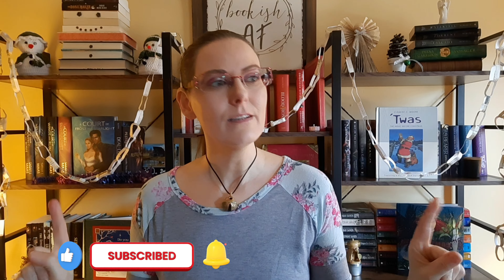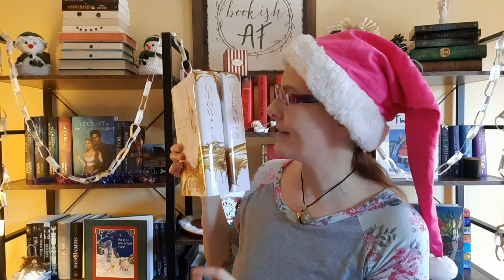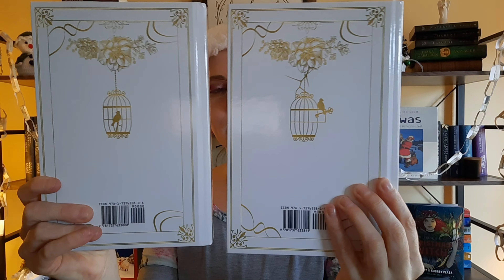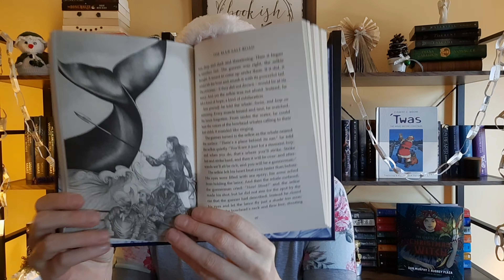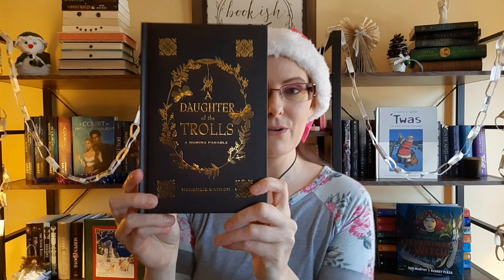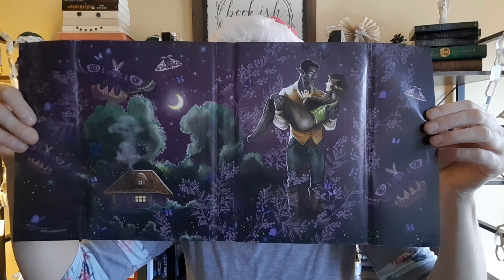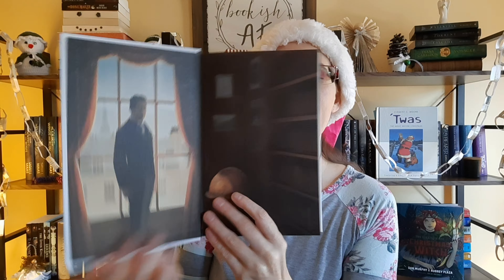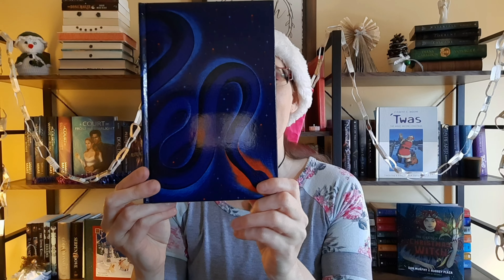Fave Five of 2022 | Beautiful Book Purchases | Bookmas Day 18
The most beautiful books I've bought and read this year.

🌠 Amazon Wishlist

🎧  Try Scribd for 2 months of FREE audiobooks

EQUIPMENT USED/SEEN
Shelves

Tripod used